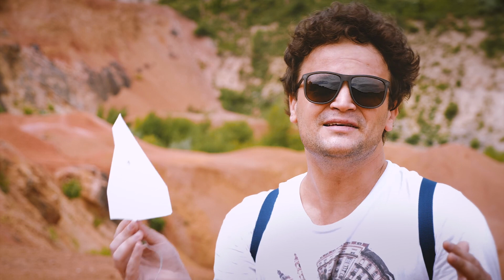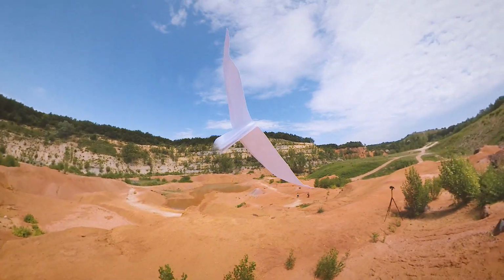How to make CINEMATIC VIDEOS with a 360 CAMERA | 5+1 unique 360 camera hacks for PROFESSIONAL work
Let’s see some spectacular cinematic shots we can take with a 360 camera In this video I give you 6 tips how to use your 360 camera for professional work.

Shooting b-rolls with a 360 can open brand new dimensions with unique angles and point-of-views.

With a 360 camera we can shoot in really low or high angles without using a special equipment or a drone. And shooting POV videos was never such an easy thing. But in some cases the technology seems to come to end. And in this cases we need some creativity to step forward.

In this video I show you an upgraded version of so called "paper plane videos" and I how to use the invisible selfie stick, and even more, how to shoot bullet time videos in professional projects.

I was shooting with Insta360 One X, so after installing Insta360 plugins in Premiere, I didn't need to bother with stitching and stabilizing my footage.